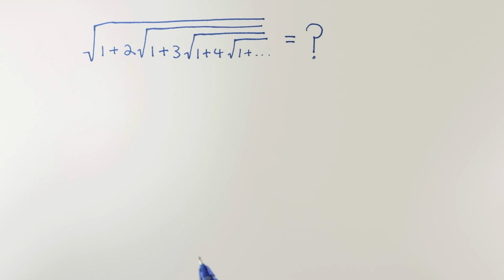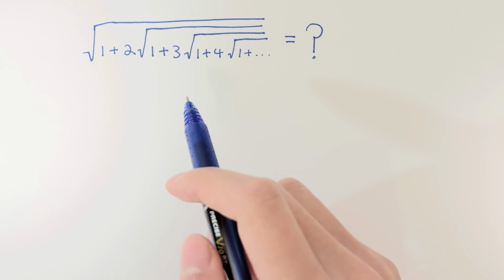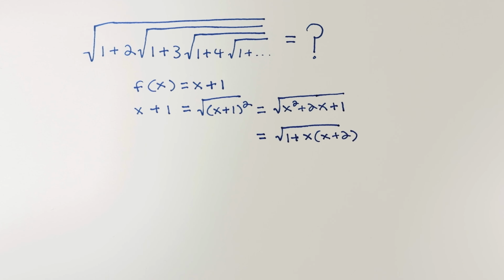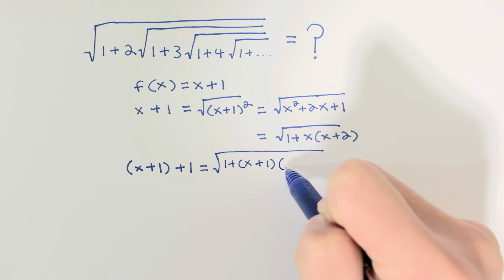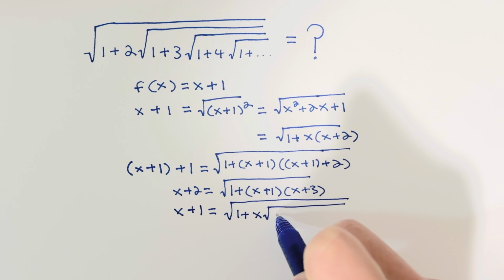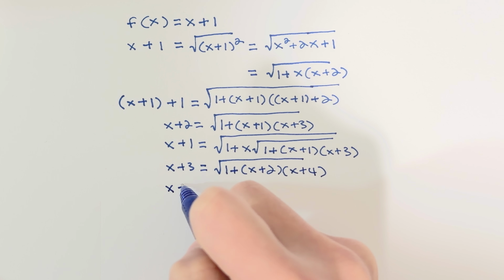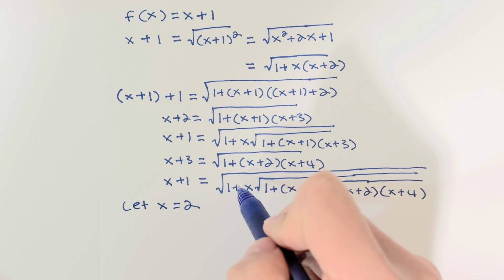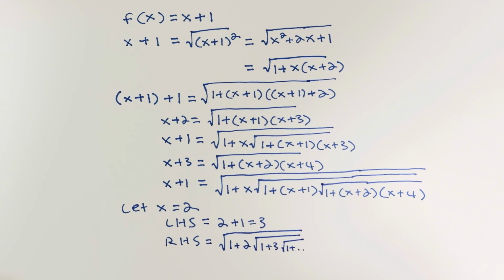The Problem No One Solved for 6 Months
The Problem
In 1911, a self-taught genius named Srinivasa Ramanujan posed a question to the mathematical world that remained unanswered for half a year. It is an infinite "onion" of square roots: the square root of one, plus two times the square root of one, plus three times the square root of one, plus four times the root of... continuing forever.

The Strategy
While most mathematicians tried to solve it from the inside out, Ramanujan did the opposite. He built the solution from the answer up using a simple algebraic identity. By starting with the truth that any number "x plus one" is equal to the square root of "one plus x times the quantity x plus two," he created a recursive loop.

By nesting this identity into itself over and over, he generated the exact infinite structure of the problem. When you set the starting value of x to two, the entire infinite mess of roots collapses perfectly into a single digit.

The Reveal
The answer is exactly 3. This video breaks down the full step-by-step proof that turned a "glitch in the matrix" into a masterpiece of number theory.